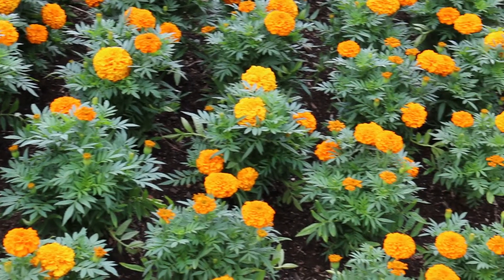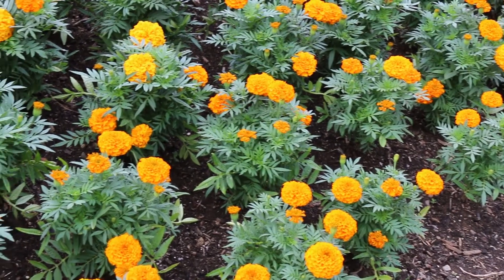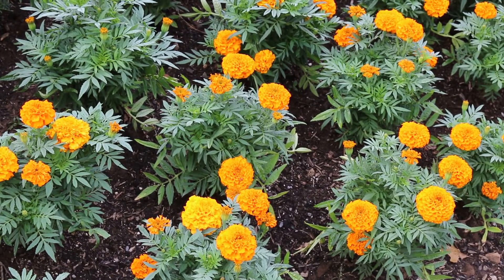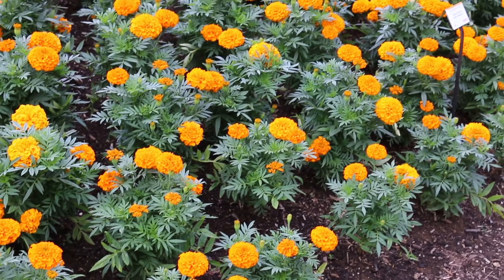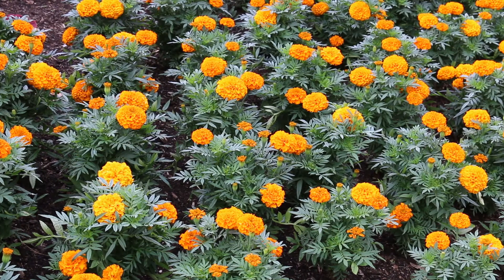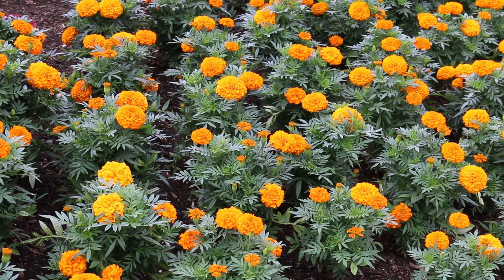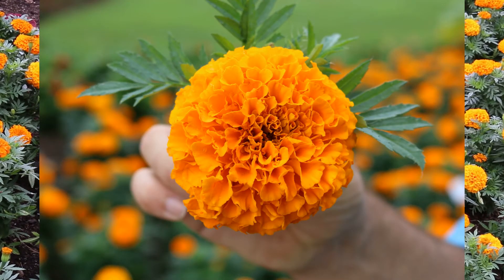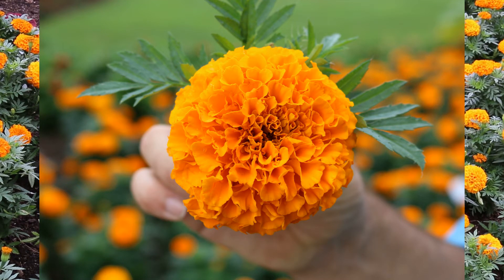Marigold (Tagetes spp.) - Plant Identification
Common name: Marigold
Scientific name: Tagetes spp.